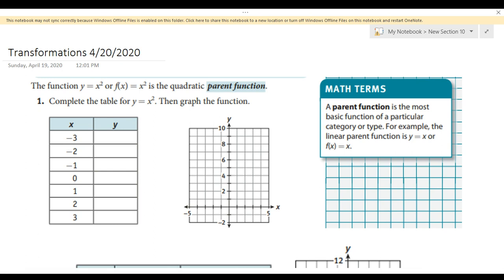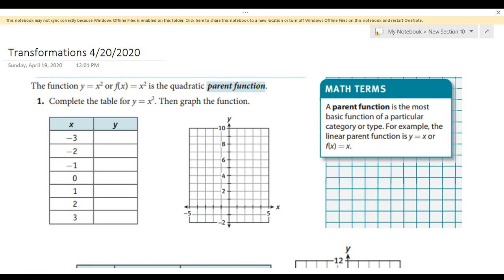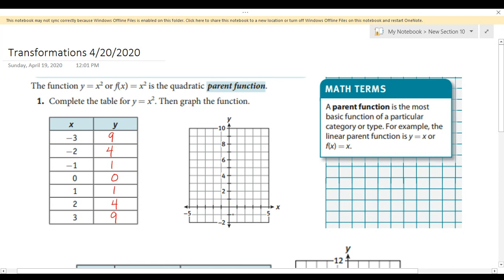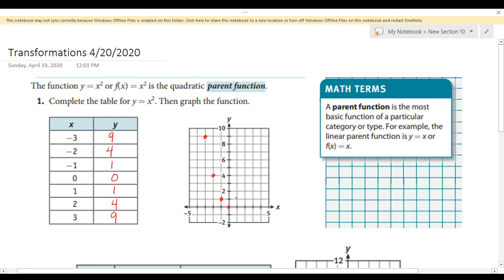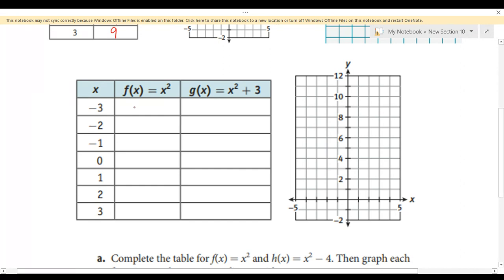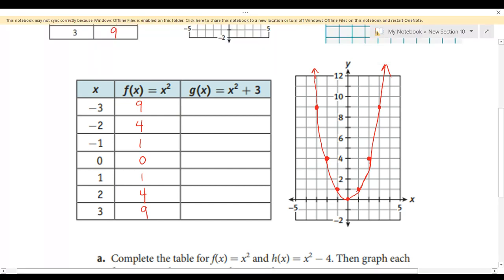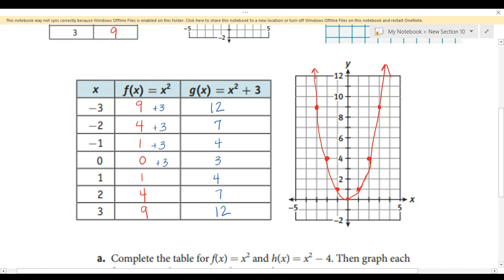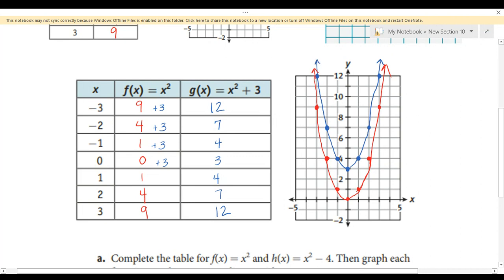Transformations of Parabolas #1